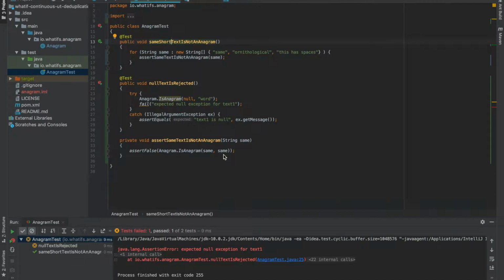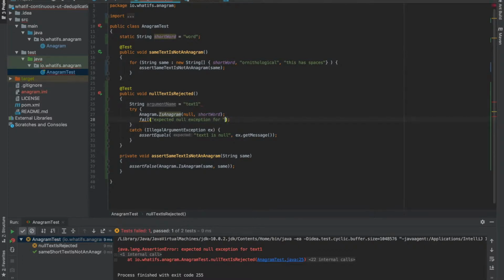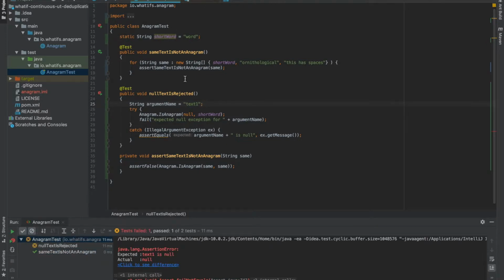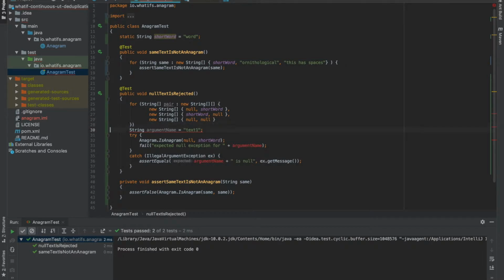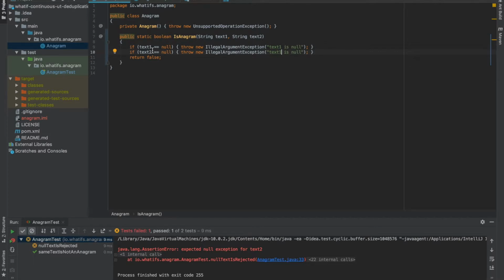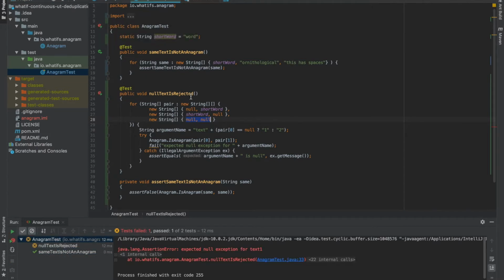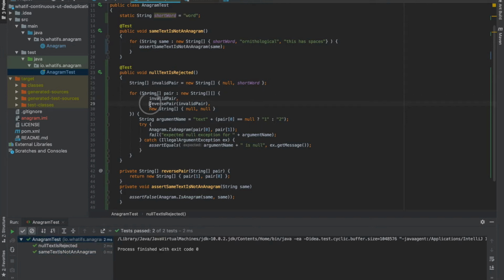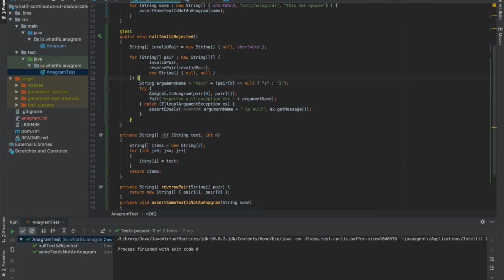What if you continuously deduplicate test code - Part 2